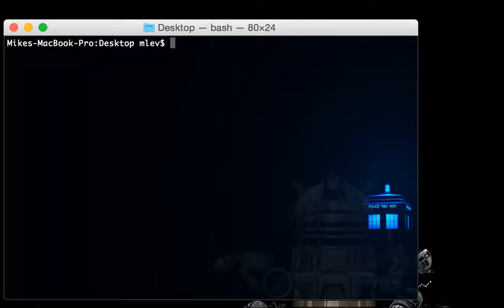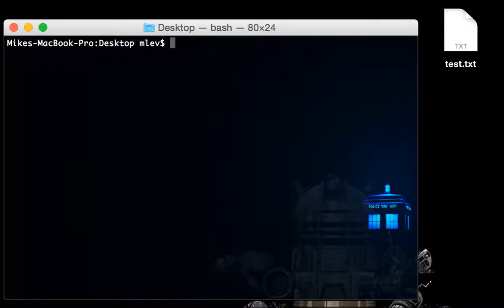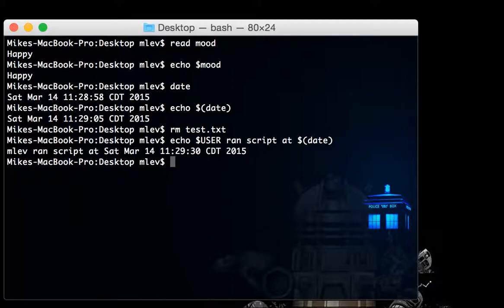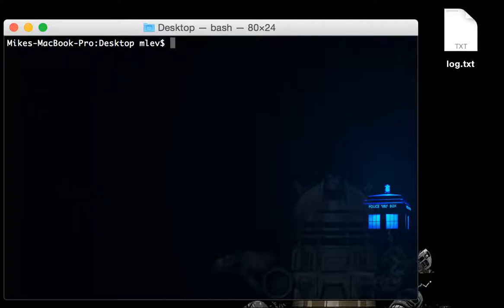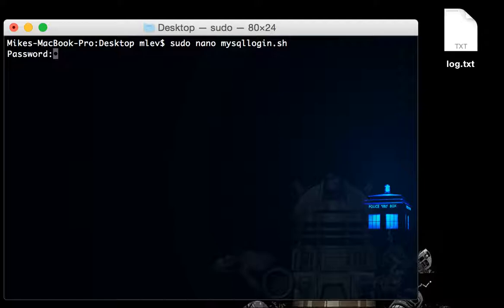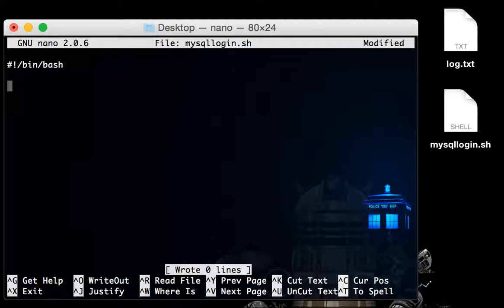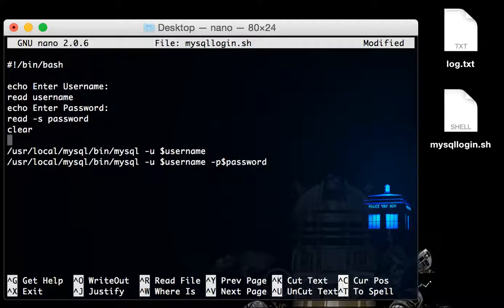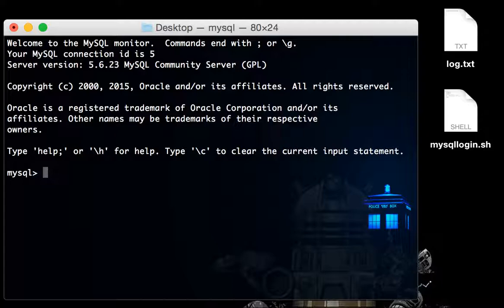Bash scripting basics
Basics of scripting in a bash environment. Apologies for the microphone quality.